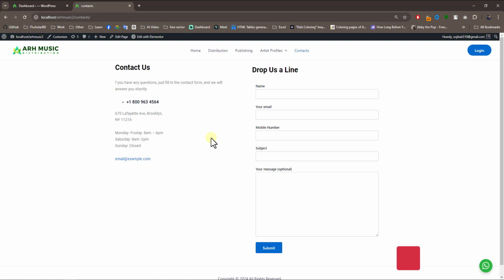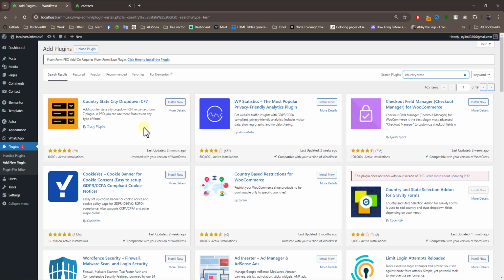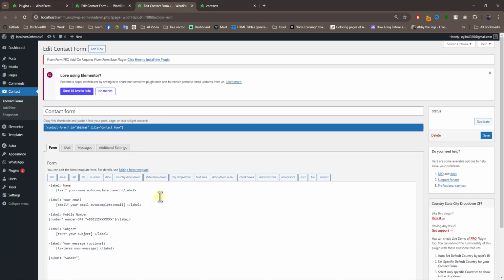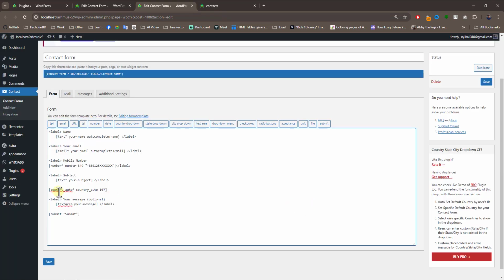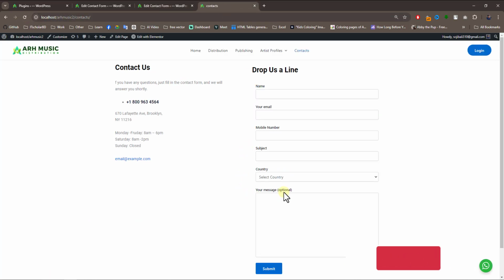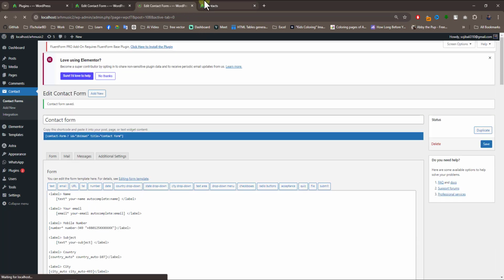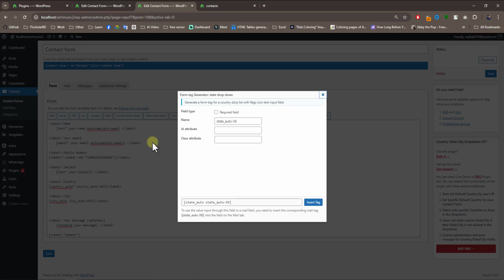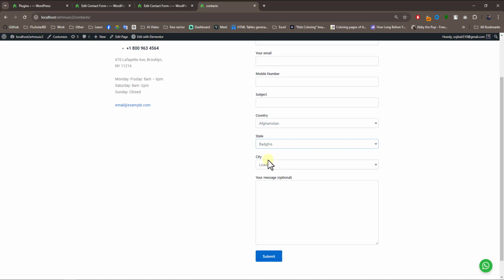How to Add Country, State, and City Fields in Contact Form 7 | WordPress Tutorial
Welcome to Fast Tech! In this video, we'll show you how to add Country, State, and City fields to Contact Form 7 in WordPress. This step-by-step guide will help you enhance your contact forms, making it easier to collect accurate location data from your users. Whether you're a beginner or an experienced WordPress user, our tutorial simplifies the process for seamless integration. Watch the video, follow along, and upgrade your contact forms today!